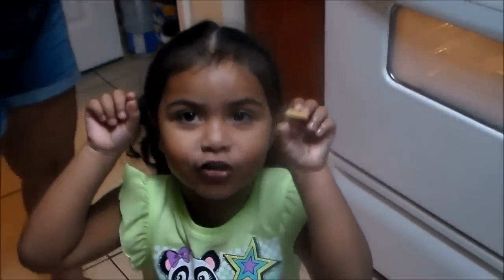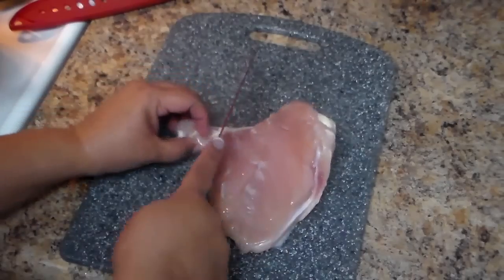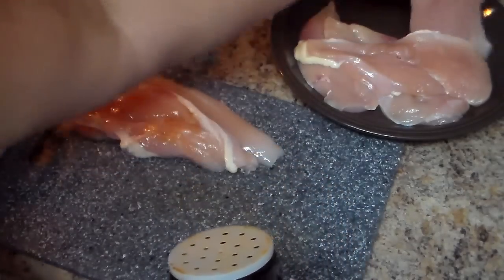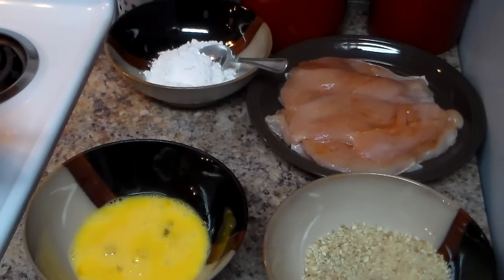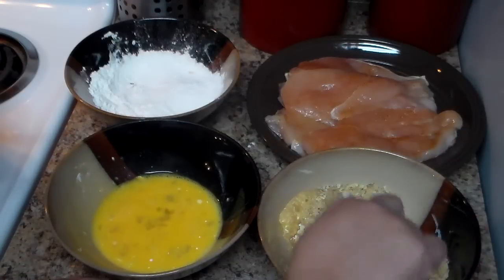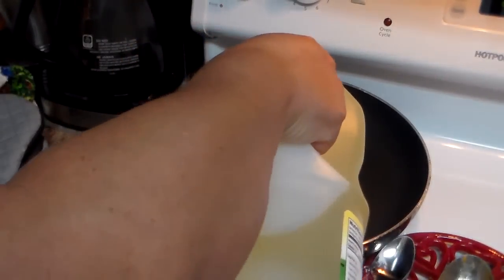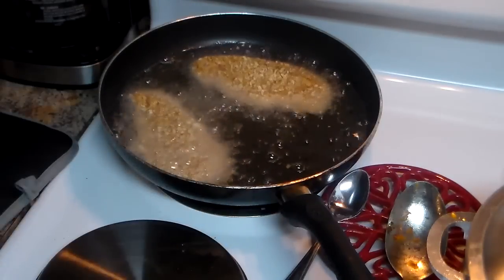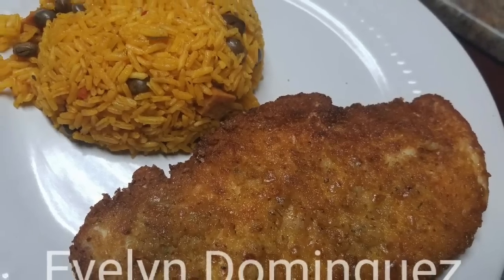Breaded chicken with flatbread crackers